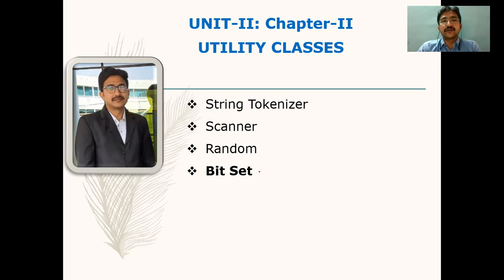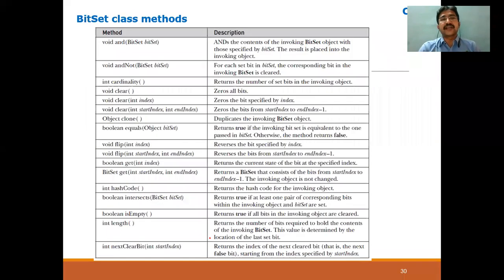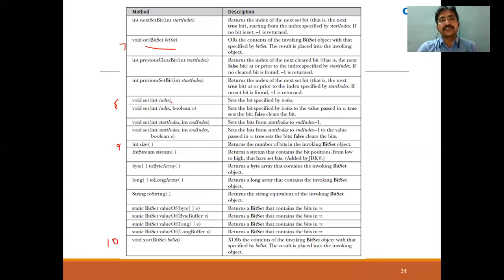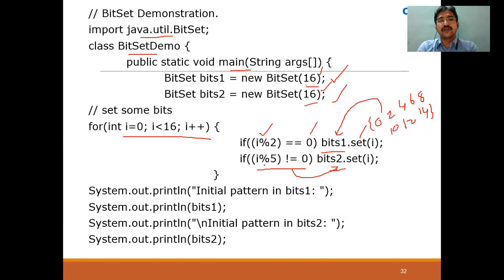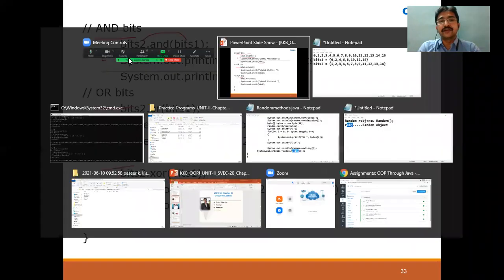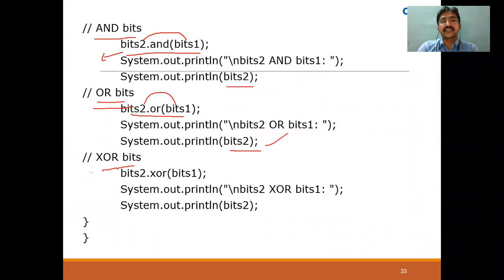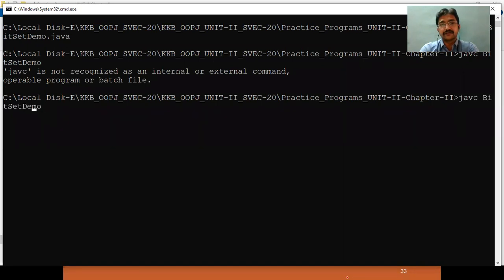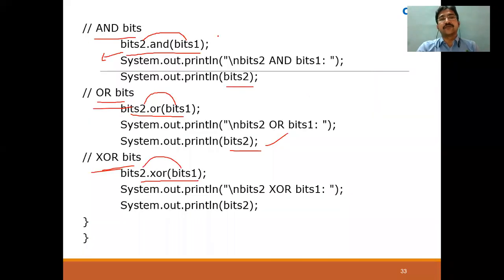Bitset class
A BitSet class creates a special type of array that holds bit values in the form of Boolean values.
This array can increase in size as needed. This makes it similar to a vector of bits.
The BitSet constructors are shown here:
BitSet( )
BitSet(int size)
The first version creates a default object.
The second version allows you to specify its initial size (that is, the number of bits that it can hold).
All bits are initialized to false.